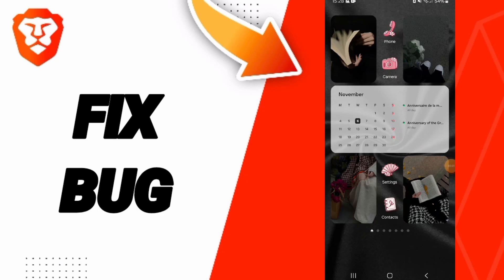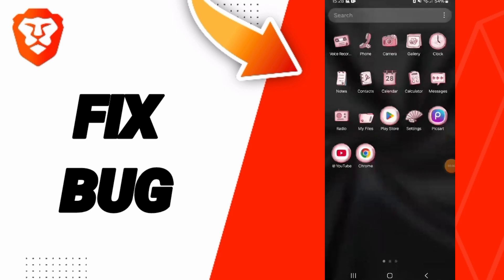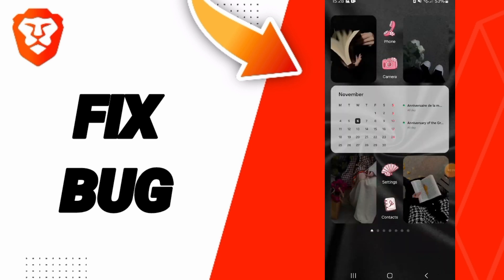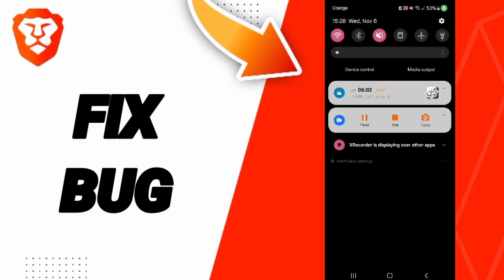How To Fix Bug On Brave Private Web Browser,VPN App